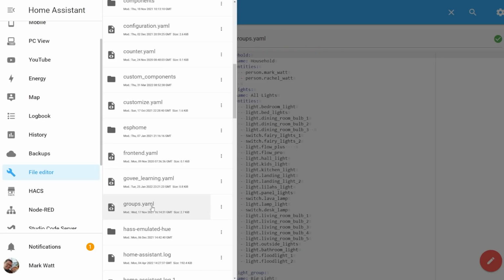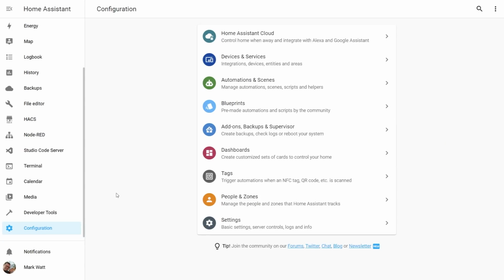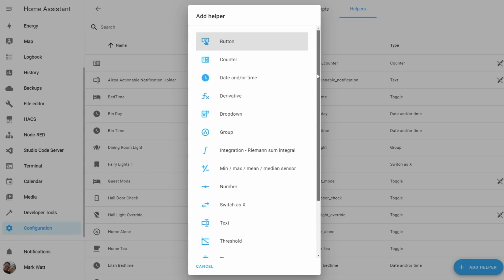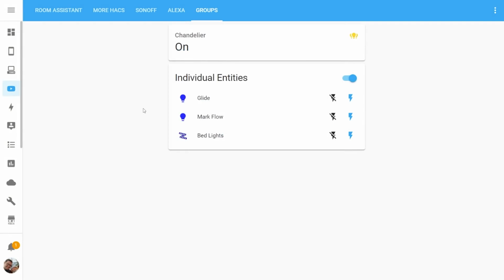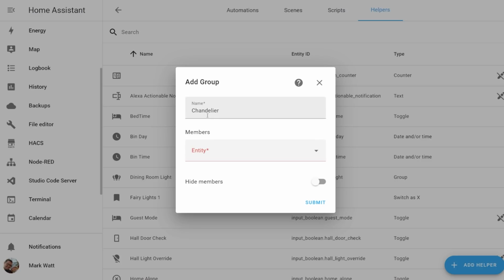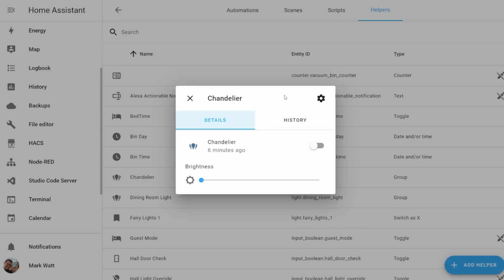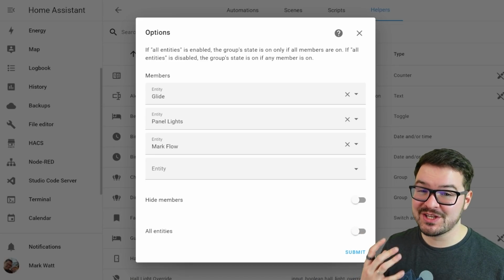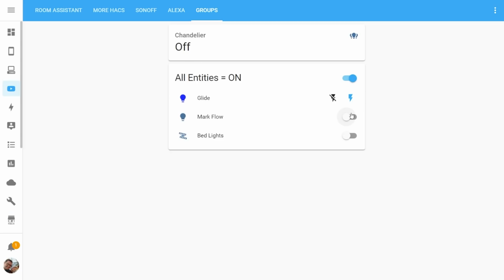The NEW Way To Create HOME ASSISTANT Groups!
This is a feature I have wanted for a long time!
As of Home Assistant Update 2022.4 you will be able to create Groups from the UI!  In this video we run through what groups are, and how you can go about using them.

PLEASE NOTE - If you are watching this video close to release, the feature is currently only accessible in the HA Beta build.

▬  🎥  VIDEO CHAPTERS:  ▬▬▬▬▬▬▬▬▬▬▬▬▬▬
0:00​​​​ - Intro
0:25​​​ - About Groups
1:32​ - Creating Groups
2:27 - What is a Group
2:40 - Group Example
3:18 - Creating Example Group
5:10 Additional Group Toggles
6:00 - Summary
6:45 - Outro

Come Say Hey on Discord!

(Use my link for a free Month)